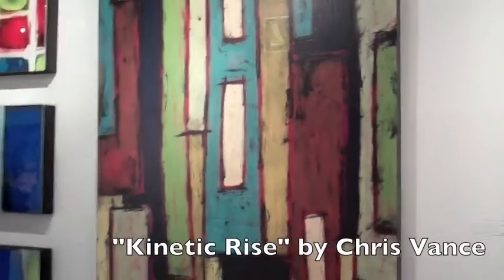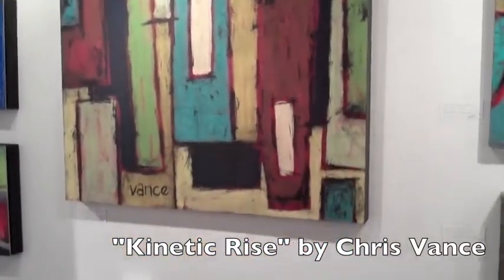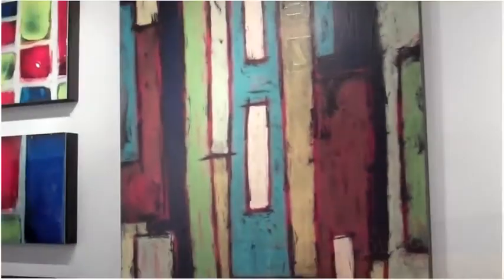Chris Vance Creates Art with Numbers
Chris Vance uses numbers in his paintings to add texture and interest. In his new series, titled "Paint by Numbers," Chris Vance merges his graphic design background into a colorful and bold new direction.
"I started exploring numbers and using them as texture in my paintings because they stimulate the imagination. Numbers are everywhere and define us from the time we are born until the day we die. We live our lives in and around numbers including our salaries, addresses,
phone numbers, calendars and holidays. One or more numbers stamps each event in our lives. So, I find it fascinating that as I randomly paint numbers into a piece, people identify with the numbers. They tell me that the numbers actually reflect important times, places and events in their lives. I love hearing their stories about the numbers and what each painting means to them."